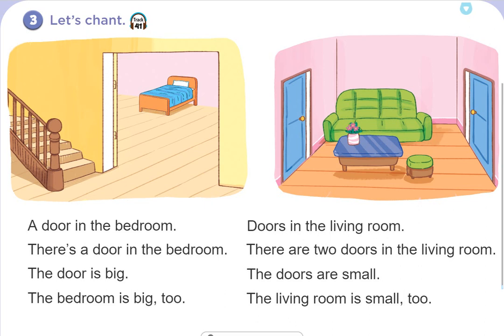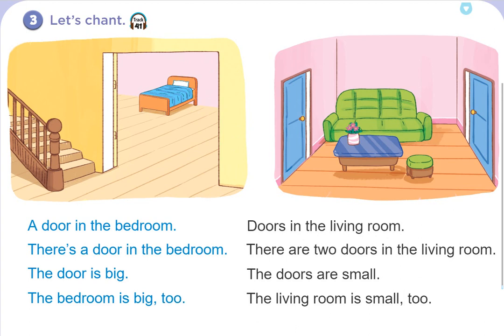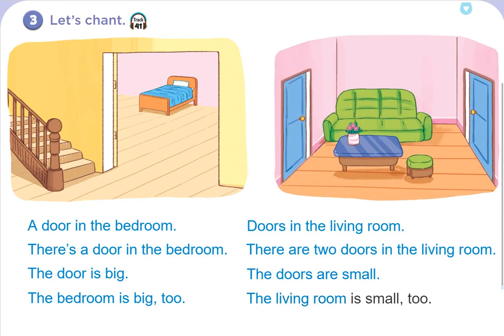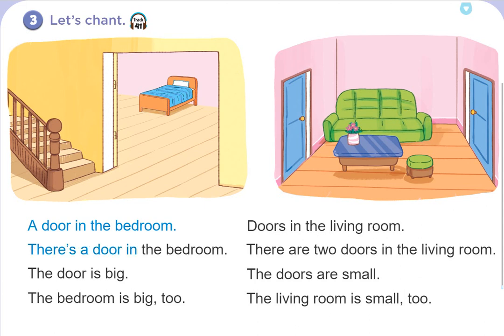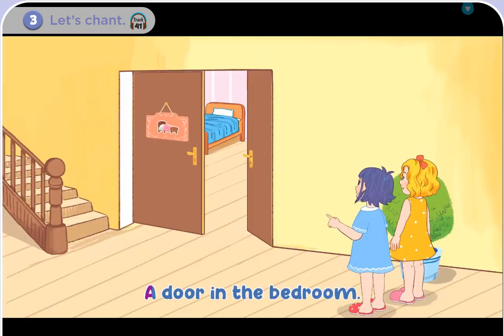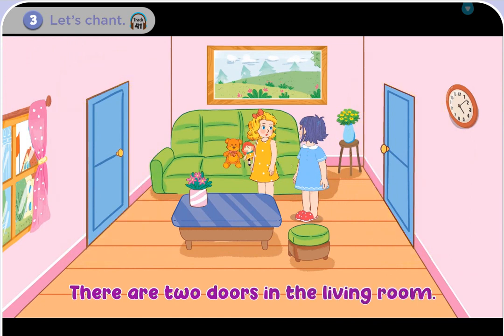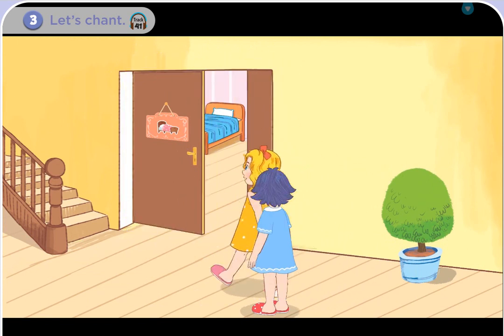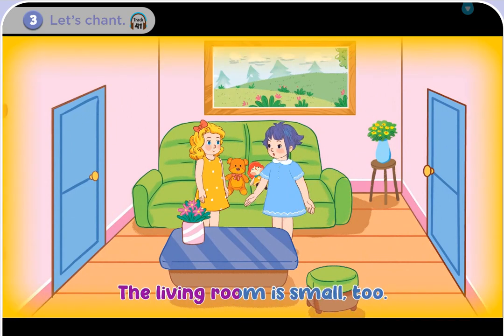English3 Unit14 Let's chant